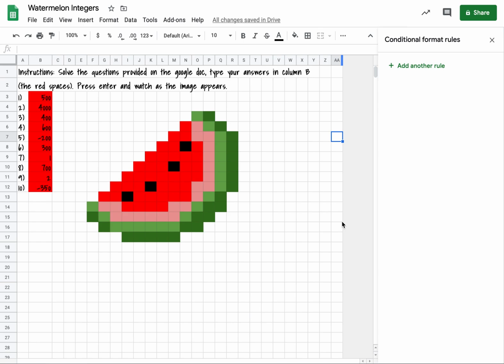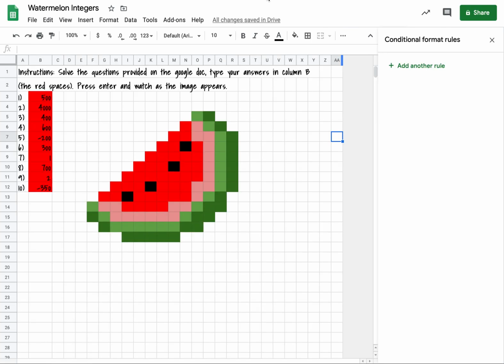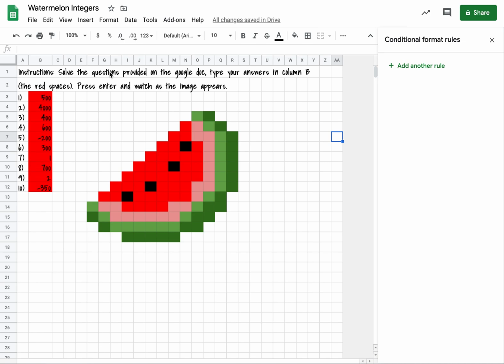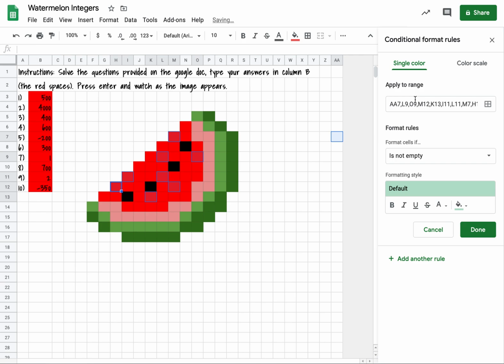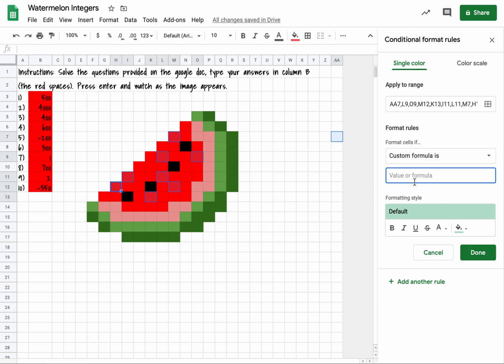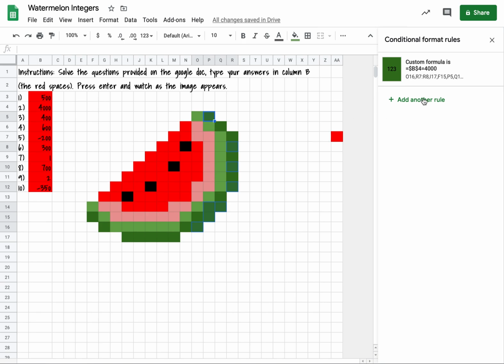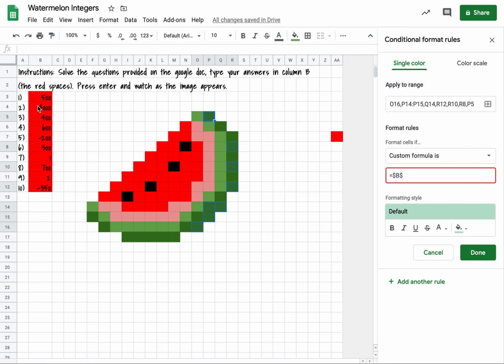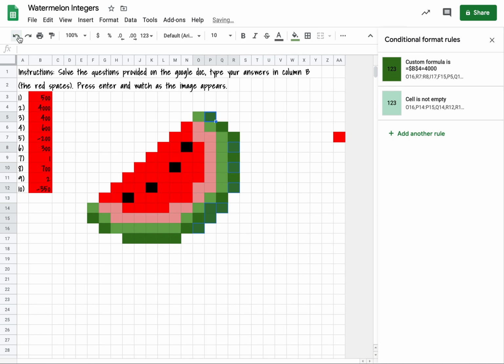Pixel How To